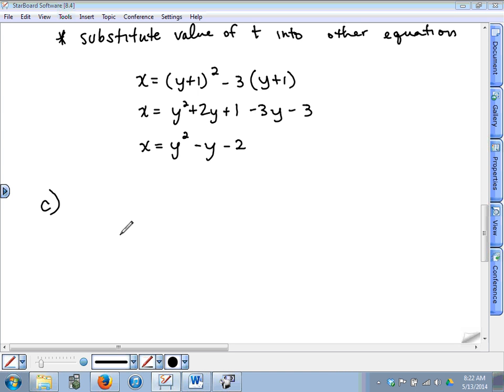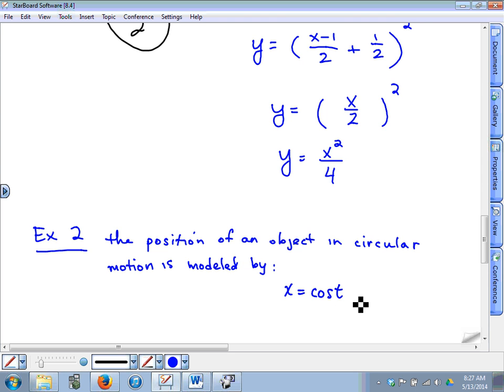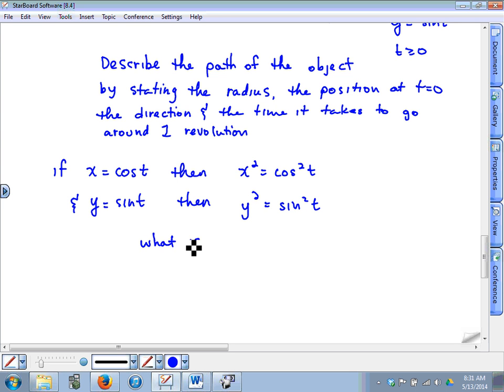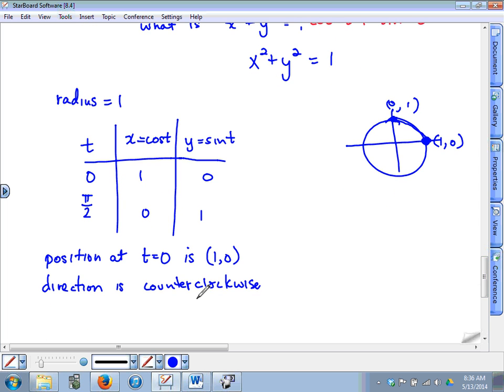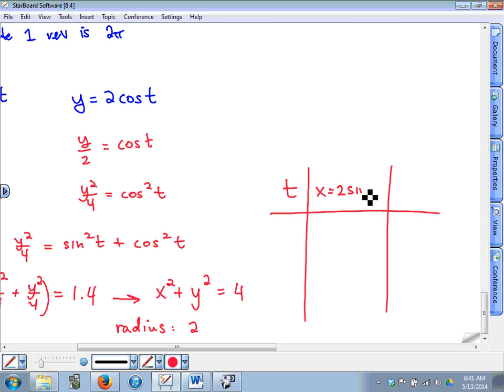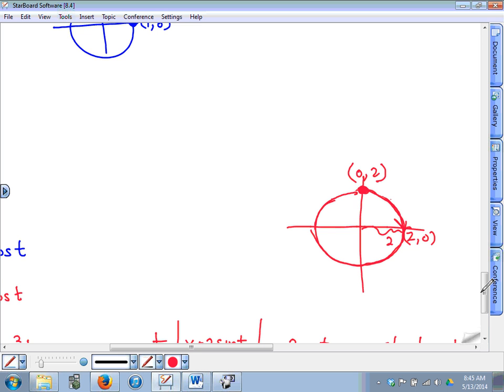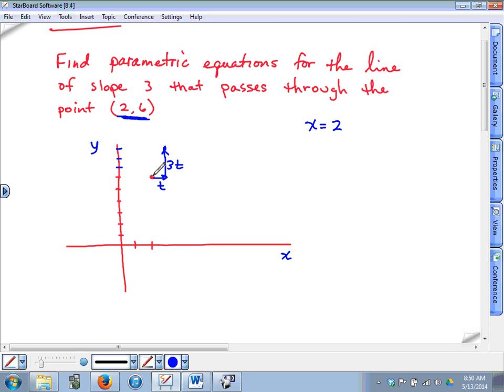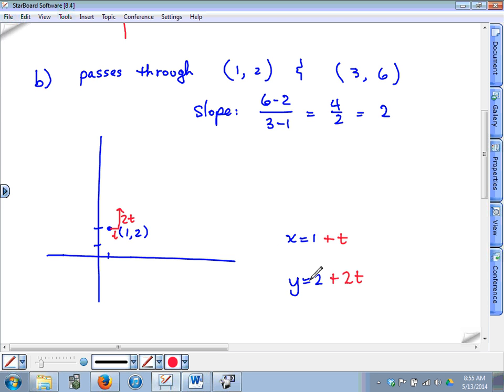8.4 part 2